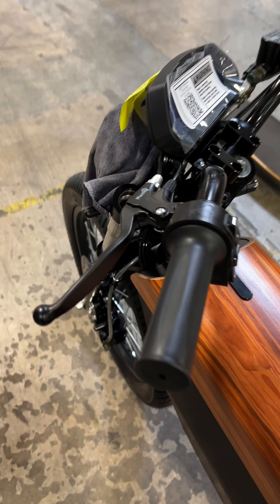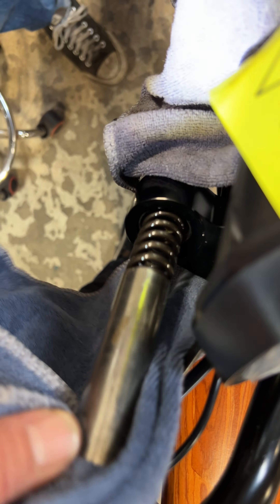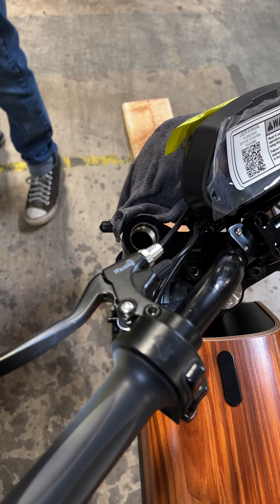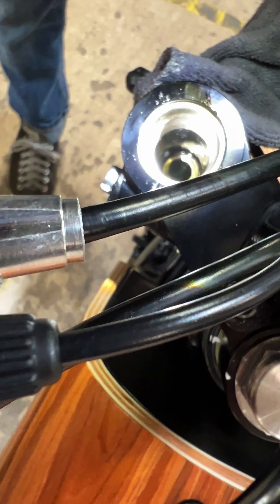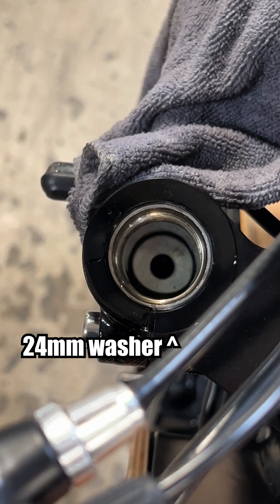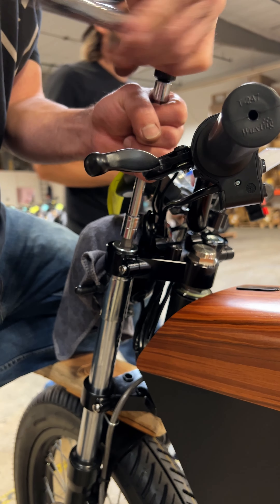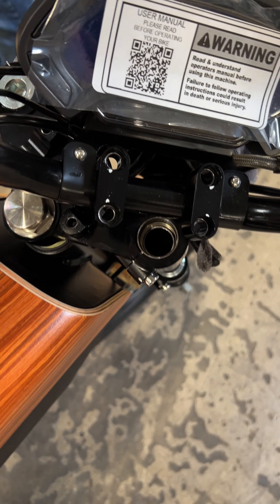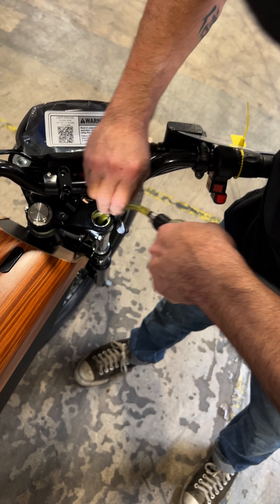ONYX RCR or CTY2 hydraulic fork mod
This mainly applies to the "shorty" forks. If your forks feel like they stick or don't rebound back up too well.